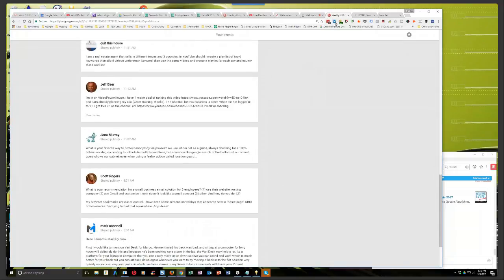How To Fix Grid Display Issues With Your Browser Bookmarks?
In the 122th episode of Semantic Mastery's weekly Hump Day Hangouts one participant asked for ideas on how to fix display issues with his browser bookmarks.

The exact question was:

My browser bookmarks are out-of-control. I have seen some screens on webbys that appear to have a ""home page"" GRID of bookmarks. I'm trying to find that somewhere. Any ideas?